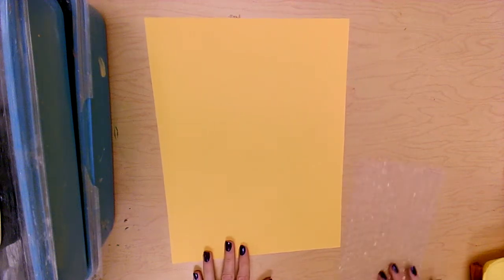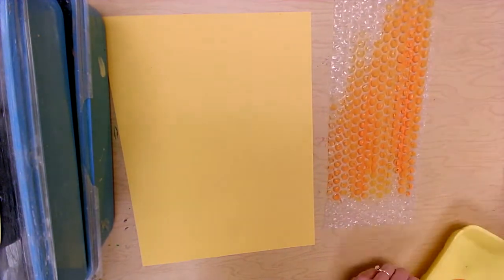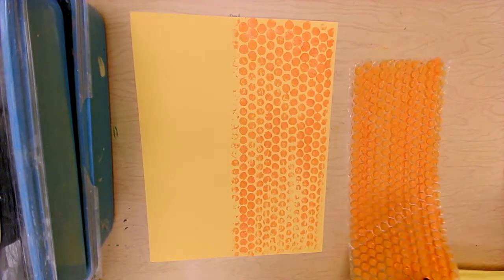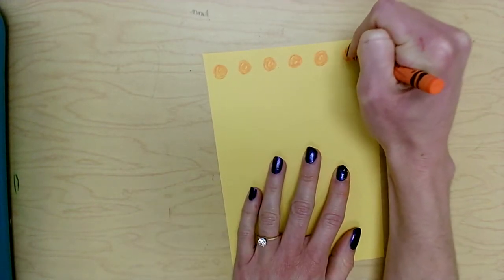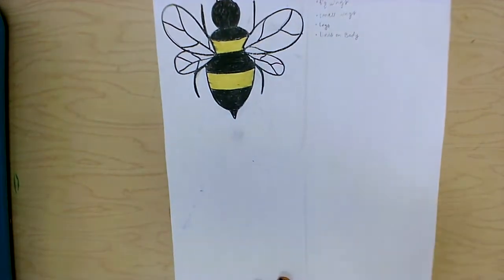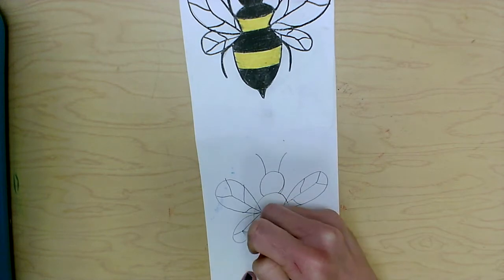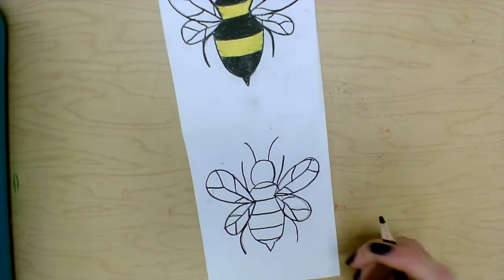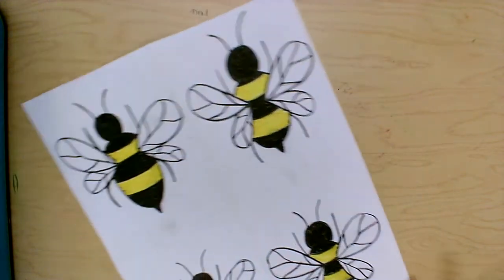KND: Printmaking our Beehive!